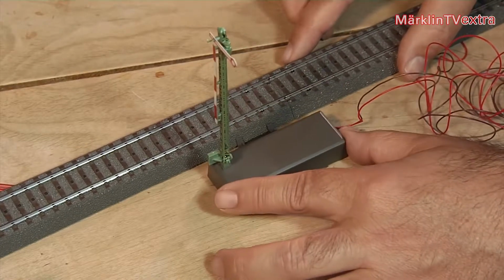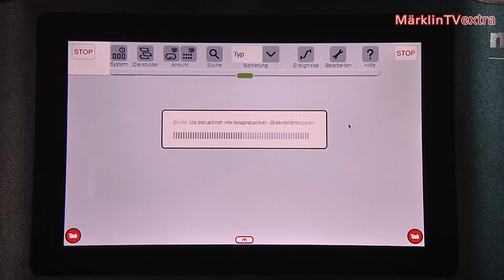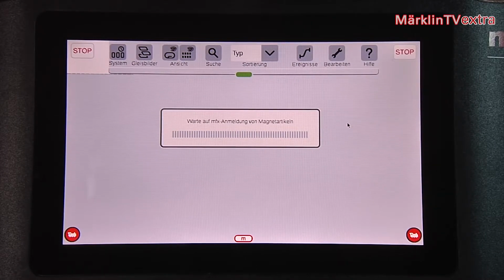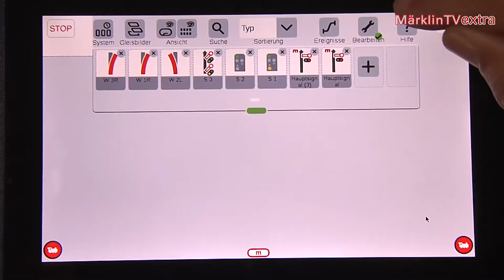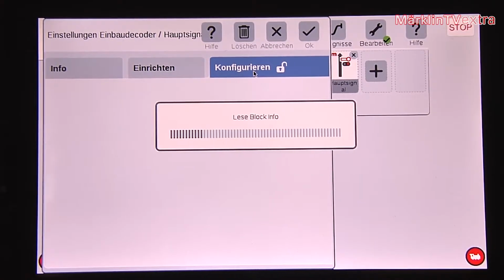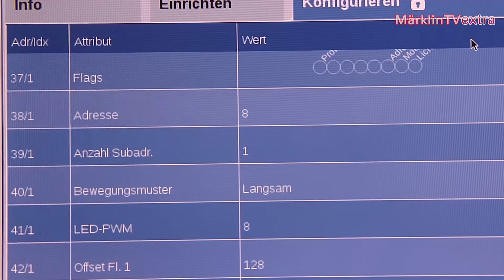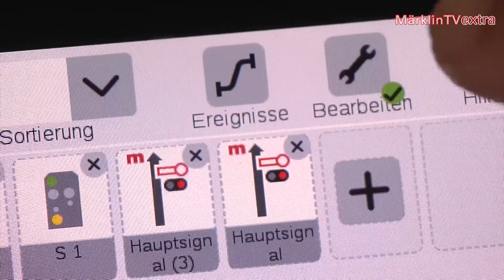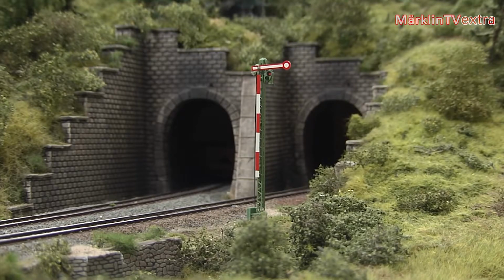Märklin TV extra - Episode 21 [HD] [ENGLISH]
What is happening at Märklin, which models are currently in production and what is coming in the next few days? Fair and event reports as well as insights into the operation of the model - this is a brief cross-section of the various topics, about which Märklin TV currently reports.